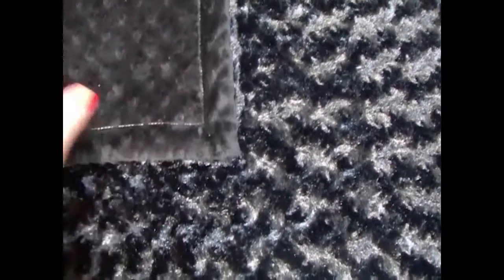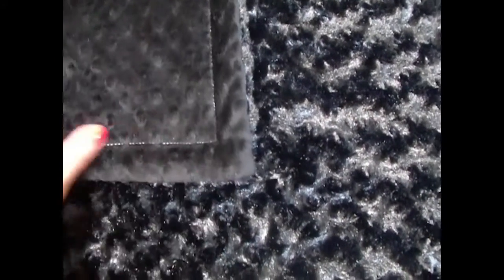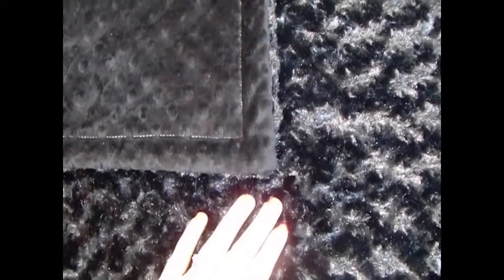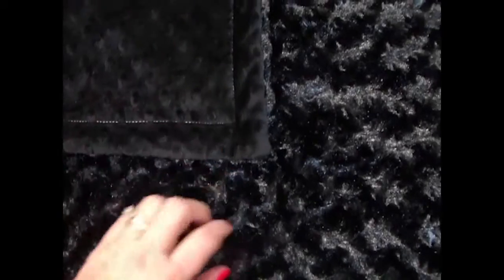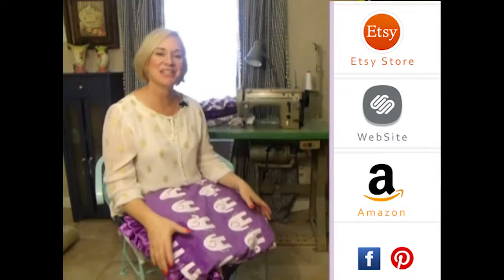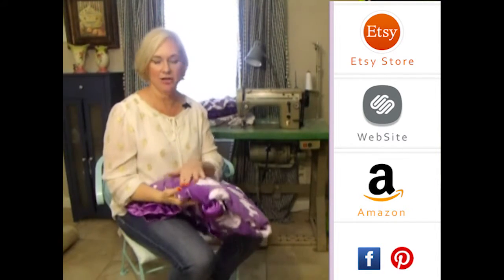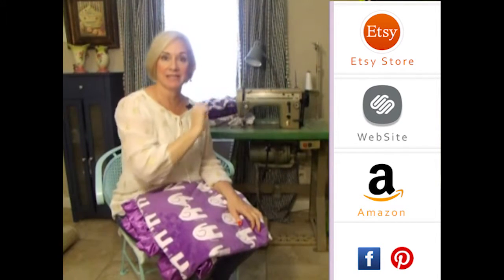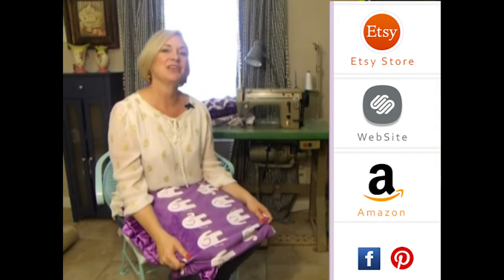Personalized Black Rose Swirl Black Dot Minky Blanket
100% Handmade - We use the finest materials available, choosing carefully our embroidery machines, picot edge and sewing machines, as well as our suppliers.  It takes time to collect the best vendors, from the bobbins to the thread we use in the embroidery, the things that will not even be seen in the end, you can rest assured we have put much effort into the search.  Our minky line is Korean Minky - not the minky you can purchase off the shelves at a fabric store.  Korean minky is thicker, and will stand the rigorous stresses of belonging to a toddler.